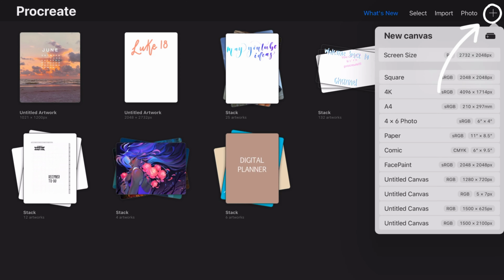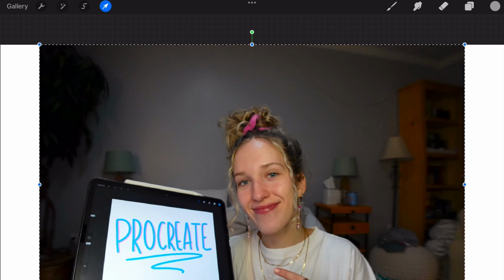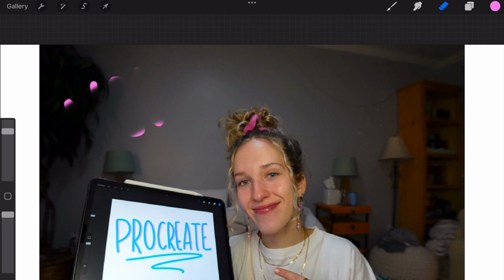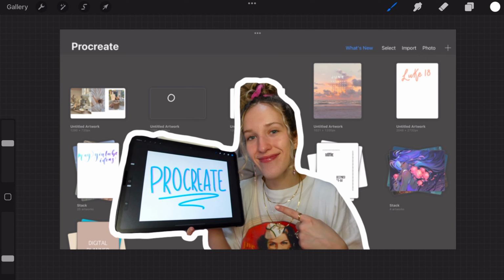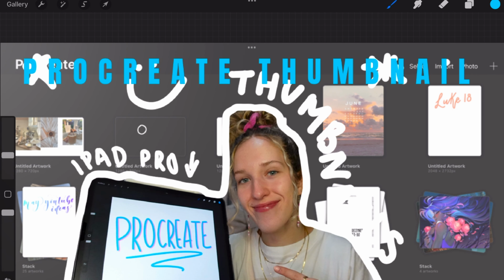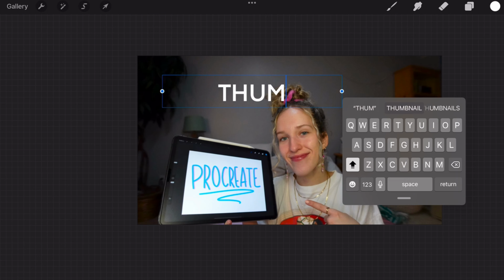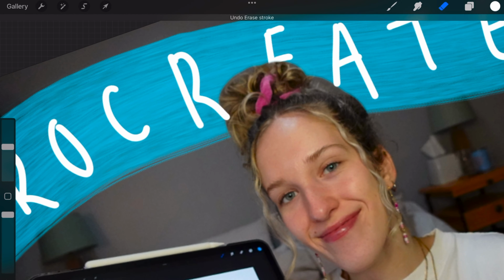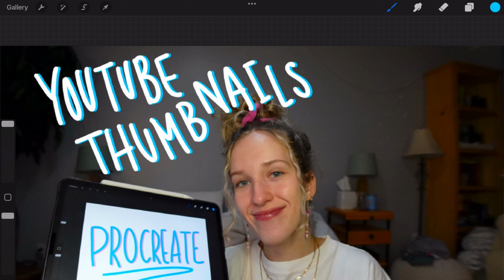How to make YouTube thumbnails | *aesthetic* thumbnails with procreate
Watch this video if you want to know how to make thumbnails that are aesthetic for YouTube! I go in depth with various different ways to make your thumbnail using procreate! If you want to make more creative thumbnails, save this video for later so you can use it for inspiration!

Thank you all for the support! I'm so grateful for each and every one of you! I love the Christ centered community that we are growing here! Have a great week and here's your reminder to serve the Lord daily ;)

I post daily on Tiktok so...